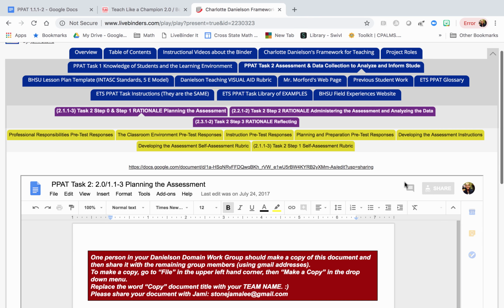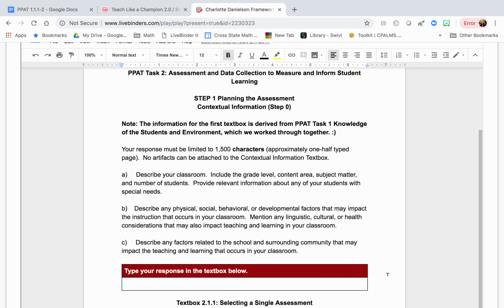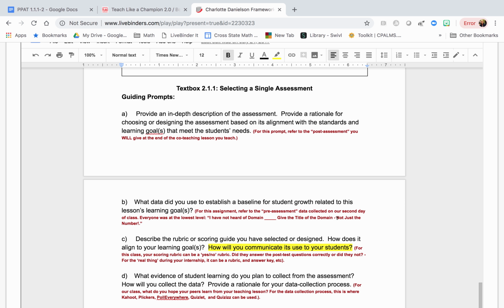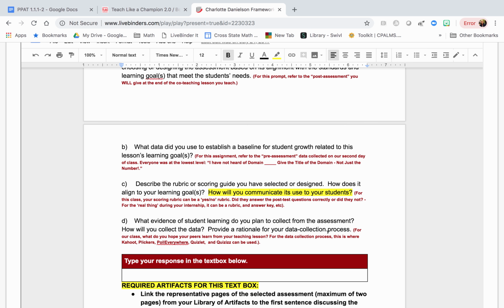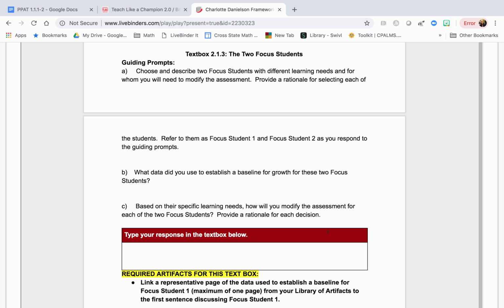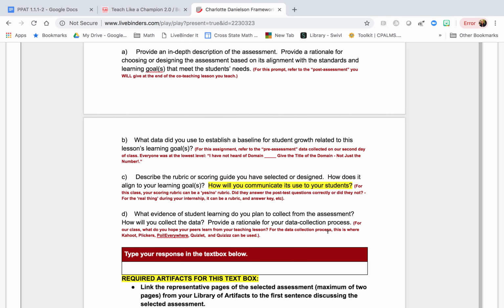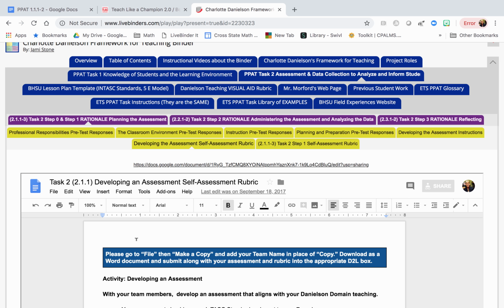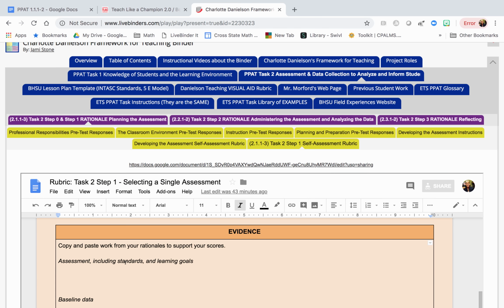PPAT Task 2 Step 0 & 1